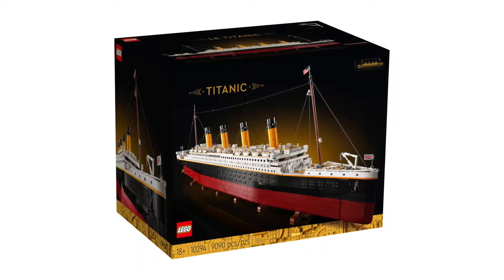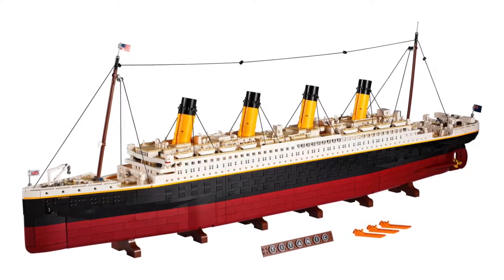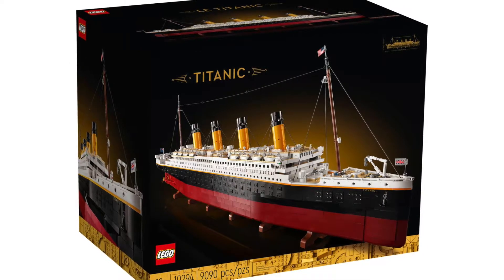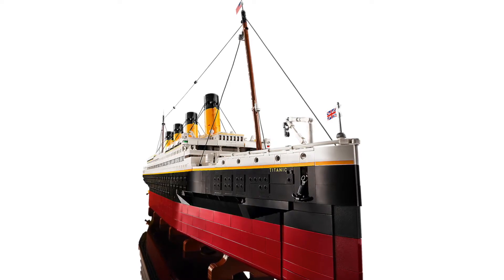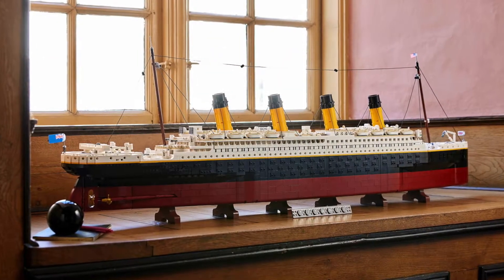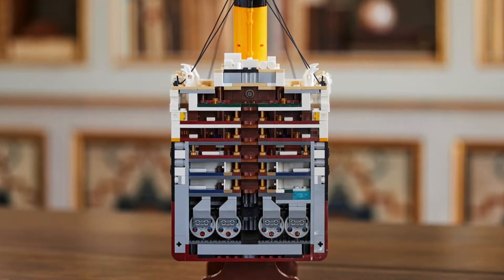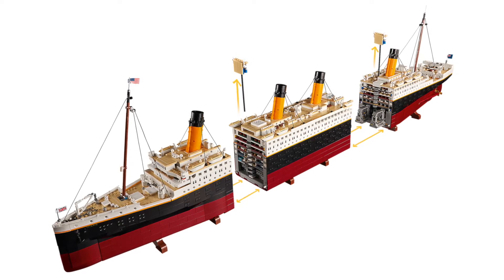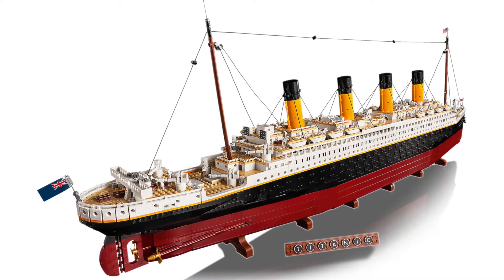The GIANT LEGO Titanic (10294) Official Set IMAGES! (November 2021 Release)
Since the Titanic set sail on its fateful maiden journey in 1912, the famous ship has captured imaginations across the world. Now you can pay tribute to it with this colossal LEGO® Titanic (10294) collectible model building project.
An authentic scale model
This 1:200 scale model is designed in 3 sections, faithfully recreating the features of the Titanic. The cross section reveals interior details like the first-class dining room, the grand staircases, one of the boiler rooms and many cabins from the different passenger classes. Bring the story of the Titanic to life by recreating details such as the ship’s bridge, promenade deck, reading lounge, swimming pool and many more.
Over 9,000 pieces for the ultimate building project
This model is one of the largest LEGO models ever at over 53 in. (135 cm) long. And with over 9,000 pieces, it provides many hours of building pleasure culminating in a stunning piece to display with pride.
Build a stunning LEGO® model version of the world’s most famous ocean liner with this LEGO Titanic 10294 model set. With over 9,000 pieces, this set offers a building challenge to savour.
Faithfully recreate the historical details of the Titanic in this 1:200 scale ship model. Authentic details include over 300 portholes, the iconic bridge, lifeboats, benches, cargo crane and more.
The ship splits into 3 sections, giving a view of the detailed interior. Assemble and admire the grand staircase, cabins, dining room, smoking lounge, reading lounge and swimming pool.
Build and explore the realistic features of a working ship. Turn the propellers to see the piston engines turn inside. Raise and lower the anchor and adjust the tension line running between the masts.
This colossal Titanic ship model makes a historical collectible display piece and comes with a display stand to support each section. Add the name plaque to the bow for the perfect finishing touch.
Provides a rewarding build for adult LEGO® builders, history lovers and anyone interested in the story of the Titanic. It’s also a great gift idea for collectors of historical memorabilia.
One of the largest and longest LEGO® models ever, measuring over 53 in. (135 cm) long, 17.5 in. (44 cm) high, and 6 in. (16 cm) wide.
This collectible LEGO® Titanic display model set is part of a range of creative buildable models for adults who love stunning design, intricate details and elegant architecture.
LEGO® building bricks are manufactured from high-quality materials. They’re consistent, compatible and connect and pull apart easily every time – it’s been that way since 1958.
With LEGO® pieces, safety and quality come first. That’s why they’re rigorously tested so you can be sure that the model is as robust as it is beautiful.